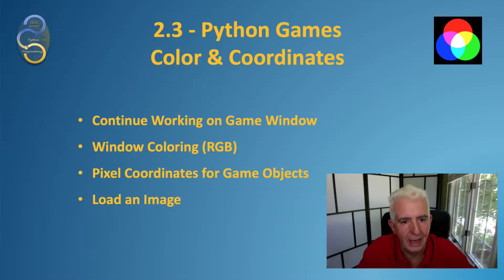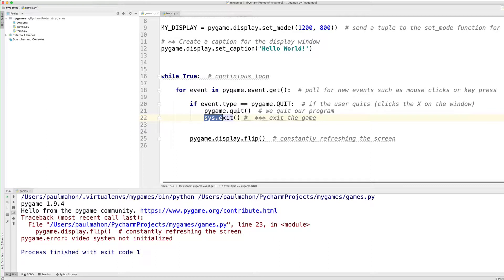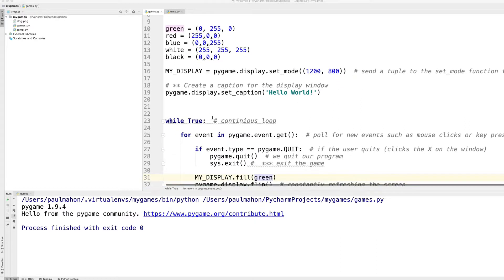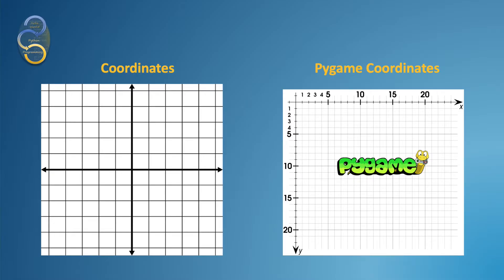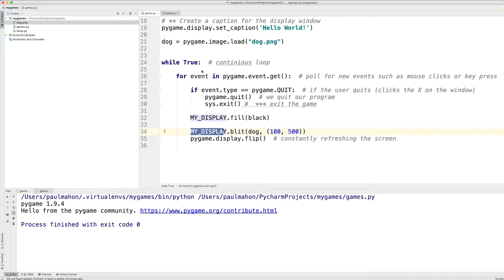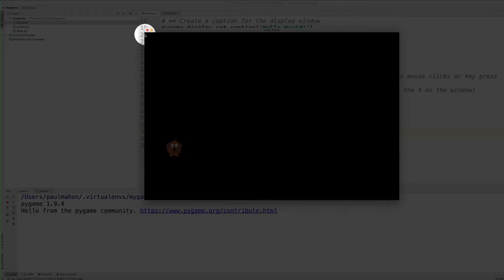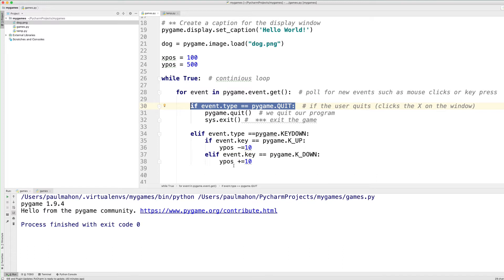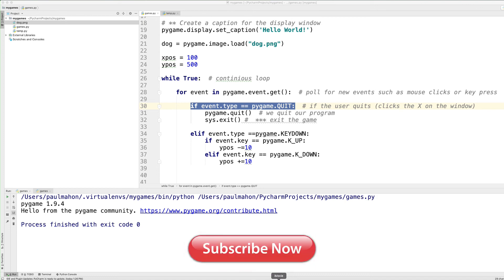Python Games 3 - Pygame Color & Coordinates - Paul Mahon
This tutorial covers the Pygame Red - Green - Blue colors (RGB color model) and coordinates. In this video, we will learn how to move characters around and we will paint the background in different colors. These basic rules are essential in Python. Based on this tutorial, we will create games and animations.